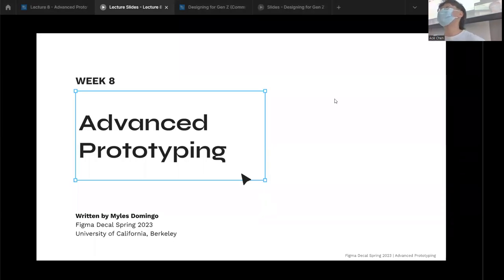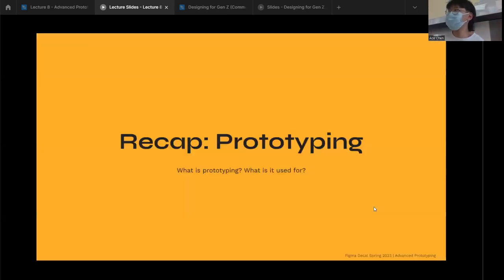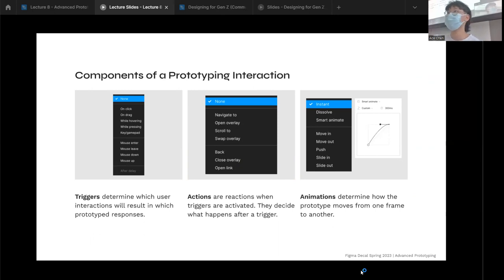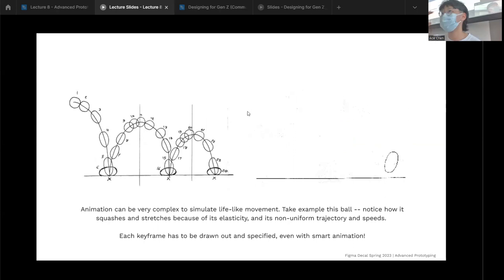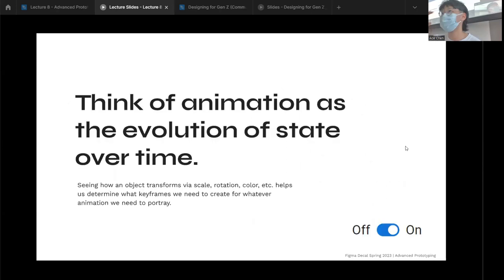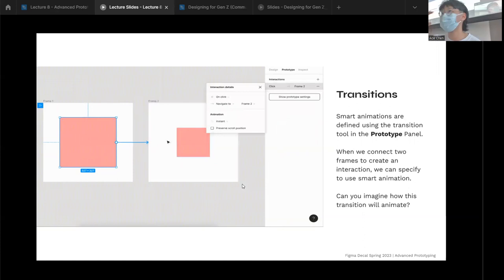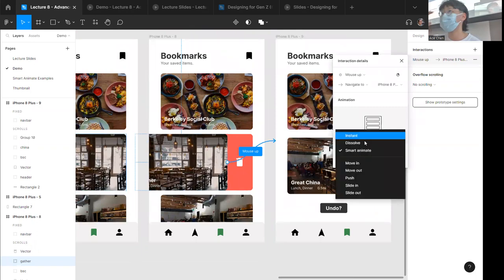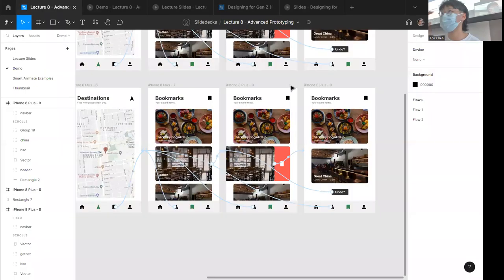[Sp23] Lecture 8 Part 1 - Advanced Prototyping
Lecture 8 Part 1 of Figma Decal. Revisiting prototyping to dive more deeply into smart animate and UX animations.

Created by Myles Domingo